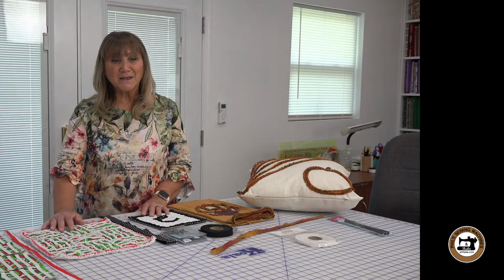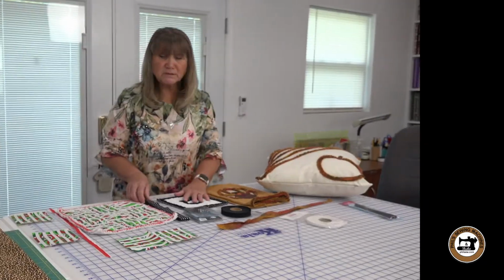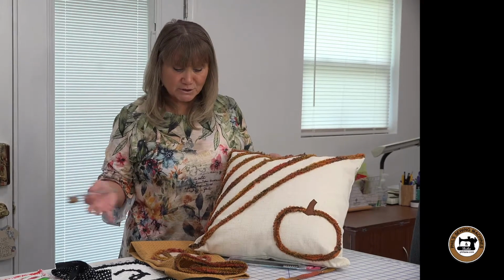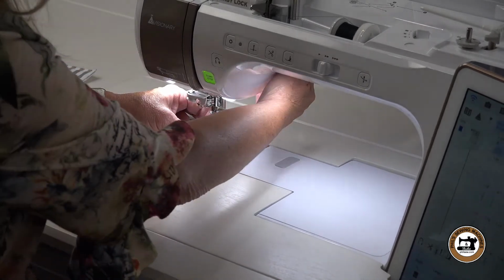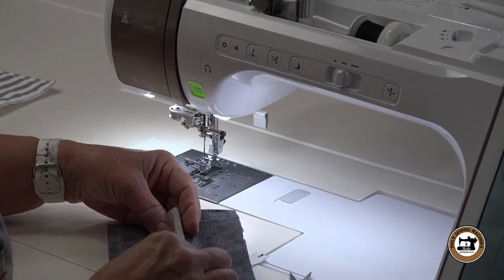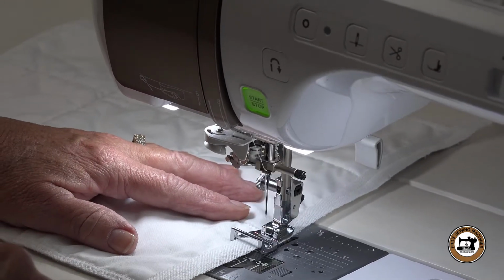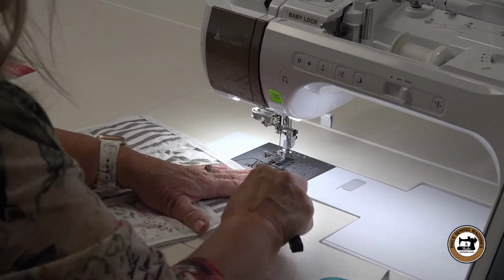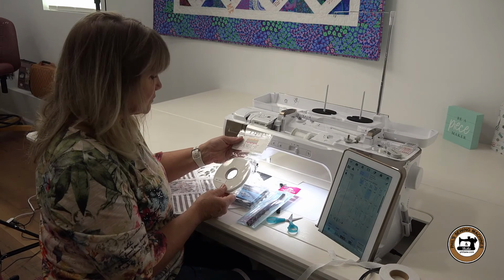Add Texture To Your Projects With Chenille Bias Strips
Cindy has a fun way to add texture and interest to your projects with chenille strips! You will learn how to create your own chenille strips, or use ready made ones.  Cindy will show you how to attach the strips using the chenille foot and your sewing machine.